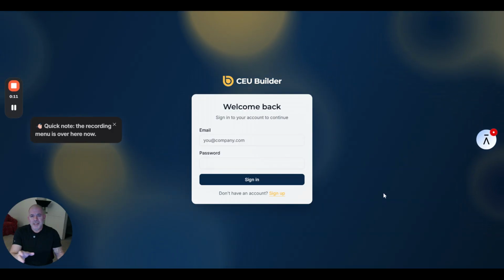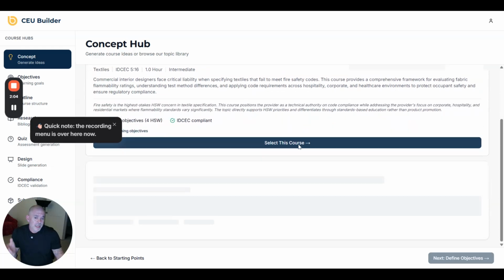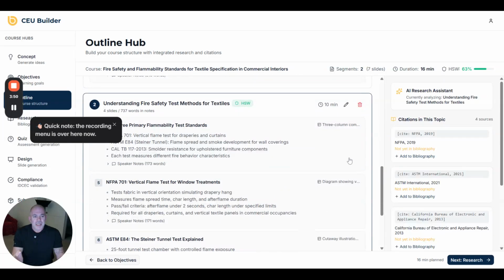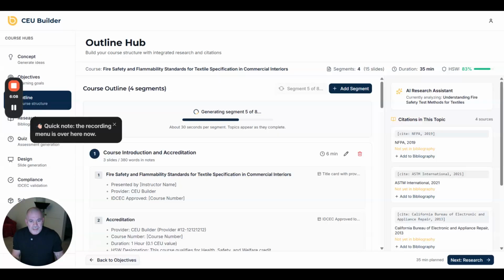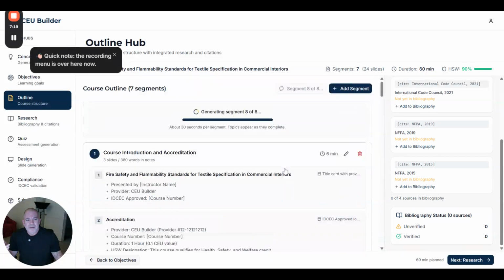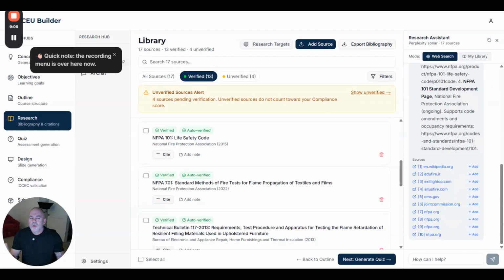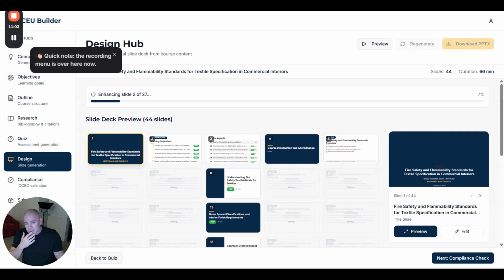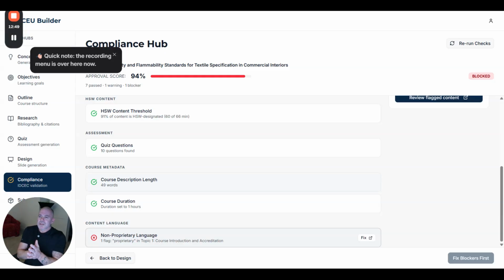Revolutionizing CEU Course Development with AI Technology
FIRST LOOK DEMO:: CEU Builder 1.0! Follow along and watch me use the tool I just finished to create a CEU course in under 15 minutes. I set the bar high with my last 45-day course approval, and this sets it higher.

DM me if you want early access when I begin to let the public in.

We're about to change this industry.